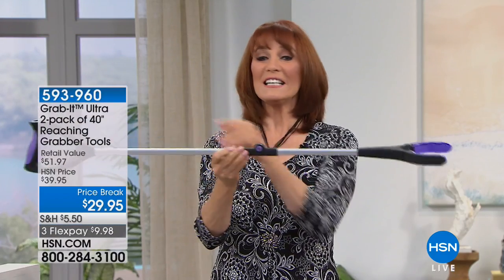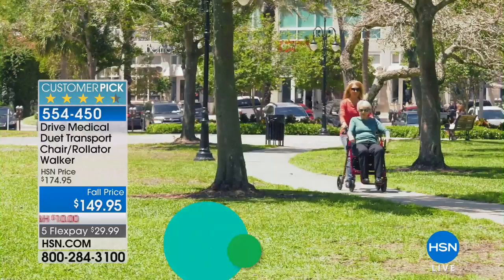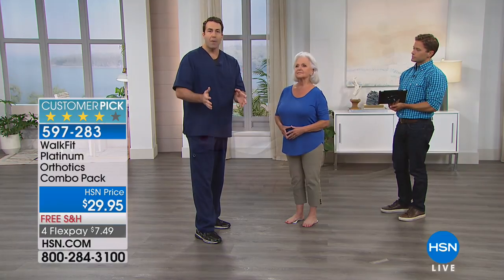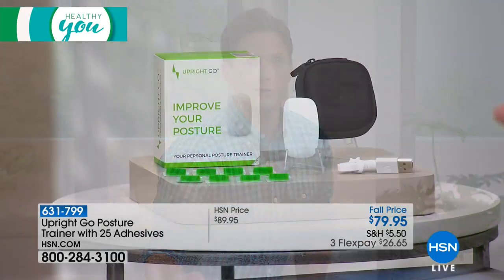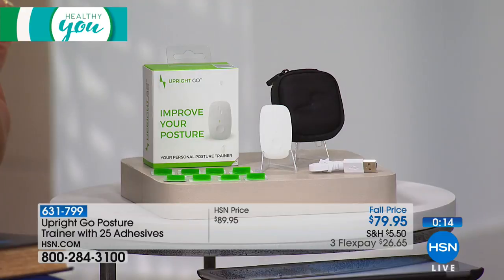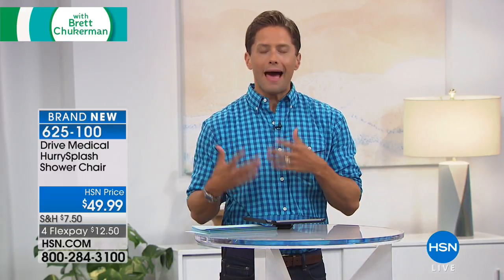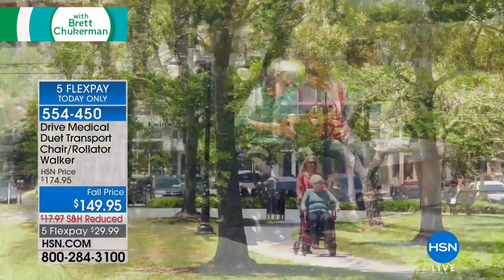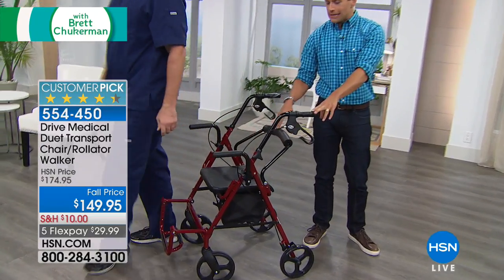HSN | Healthy You with Brett Chukerman 08.14.2018 - 05 PM